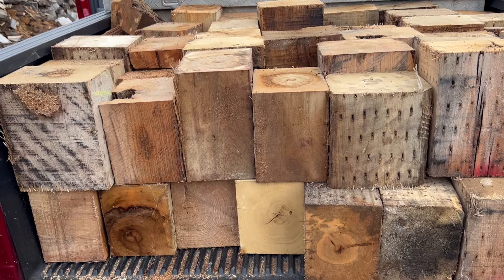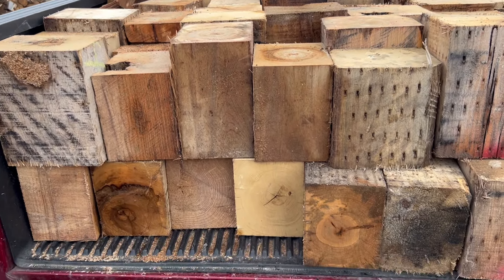How to get cheap firewood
If you are fortunate enough to live close to a lumberyard, you might be able to get your firewood for pennies as opposed to paying someone to deliver it for you. This is how I do it. ￼